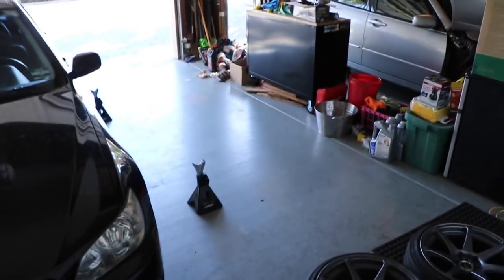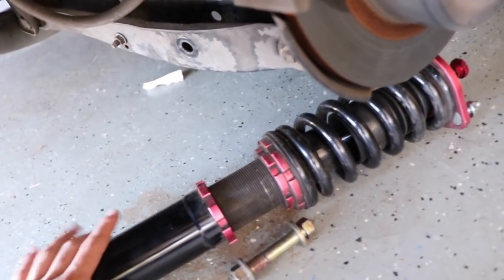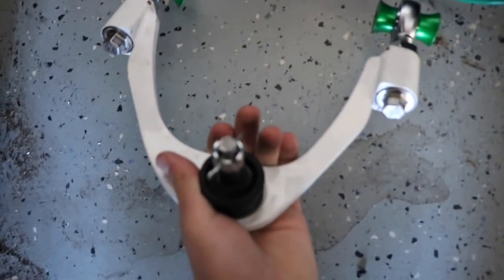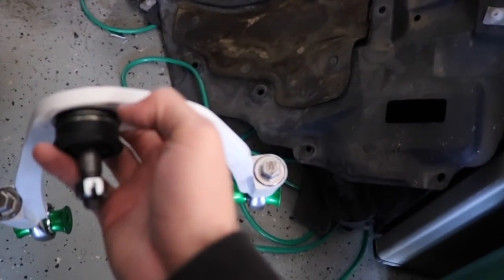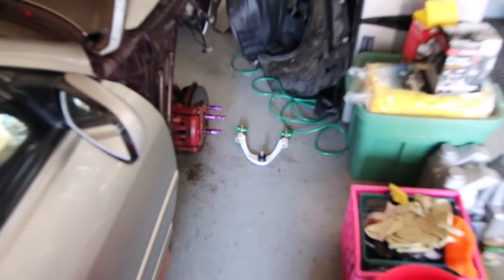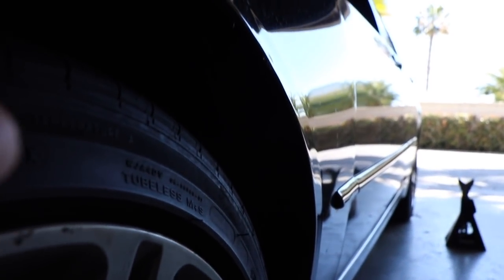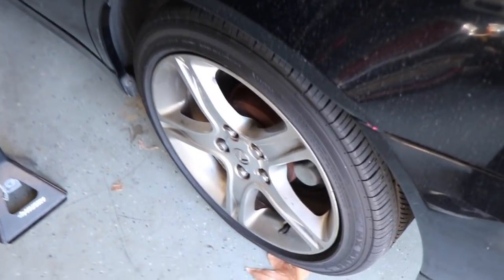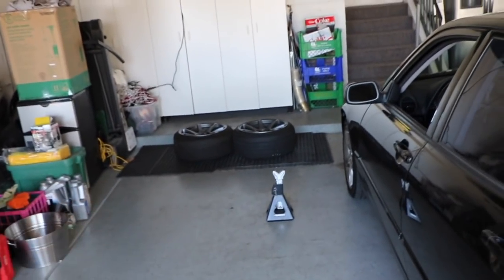New IS300 Gets LOWERED and NEW WHEELS??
In this video the new black IS300 gets coilovers and upper control arms installed for that low low and also Colin got some NEW HOTBOI WHEELS (Blitz 03). More cool stuff to come in the future!!!